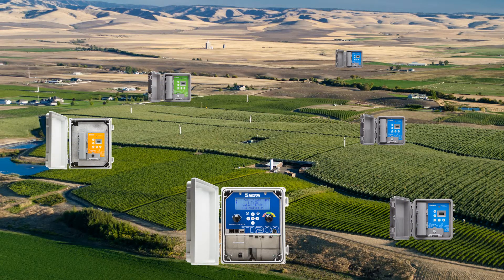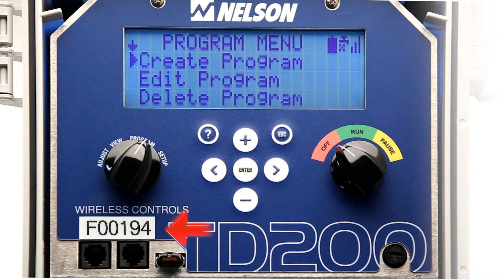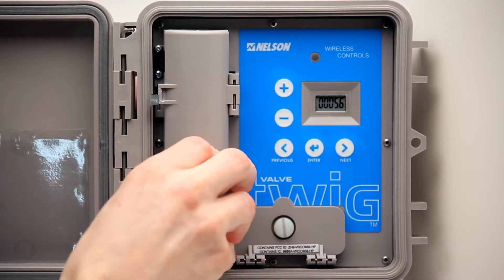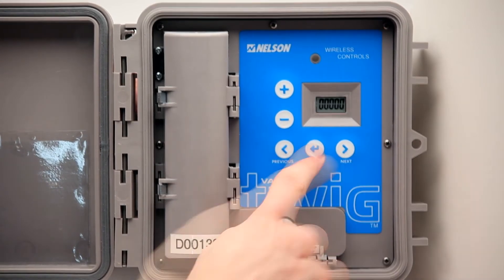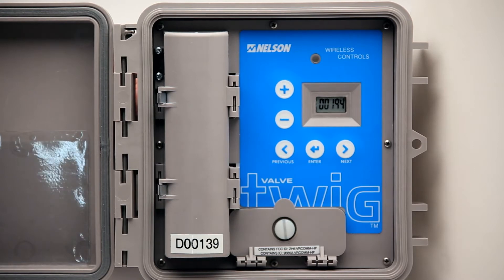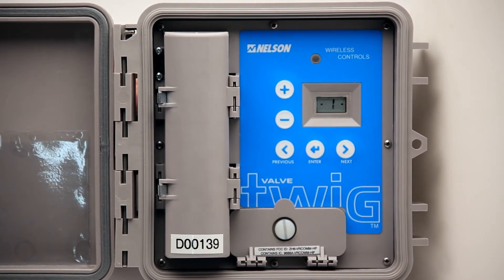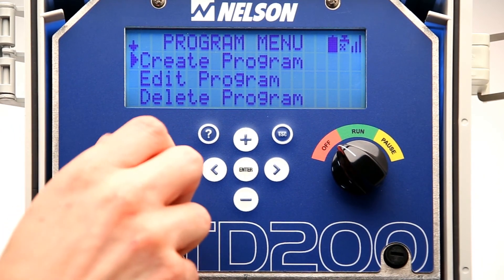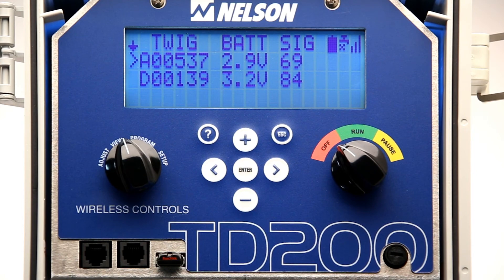Creating a Twig Network for Wireless Automation of Sprinkler Valves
TWIG®
The TWIG  is central to the wireless irrigation system. This device turns low voltage DC latching irrigation valve solenoids on and off at the command of the TD200 Controller.
Turns low voltage DC latching solenoids on and off at the command of the TD200 controller
Proprietary “Nelson” high powered radio. Adjustable between 902 and 924 MHz.
Three TWIGs available:

TWIG-1. Operates one solenoid.

TWIG-2. Operates two solenoids, independently.

TWIG-4. Operates up to 4 solenoids, independently.
Power source: Two D-cell batteries, good for one irrigation season — shipped with TWIG.
Utilizes a proprietary “deep sleep” cycle technique to minimize power consumption.
Two antenna options:

Dua l internal antennas (standard).

Provides diversity for better reception, and protection from damage. Use where line of site is optimal.
External antenna (optional). Use to improve signal reception when TWIG does not have good line-of-sight, and to extend range of communication.
The TWIG is packaged in a rugged, field ready water resistant box. Ag tough!
Joining a TWIG to a network is effortless and quick, either on setup of a new system, or the addition of a new TWIG to an existing network.
TWIG is capable of running a manual solenoid test to check solenoid.
Each TWIG has a factory assigned ID #.